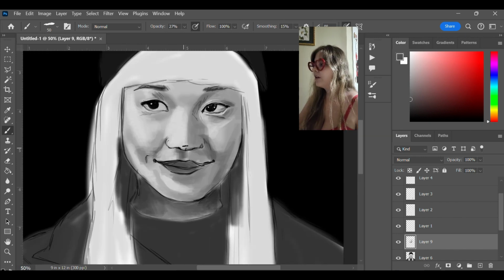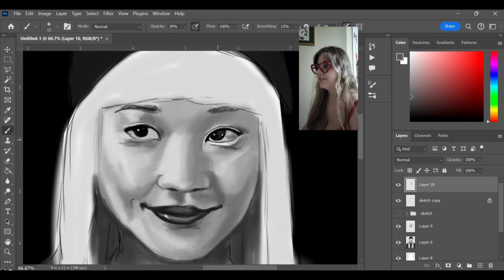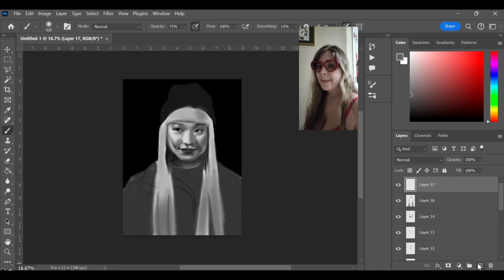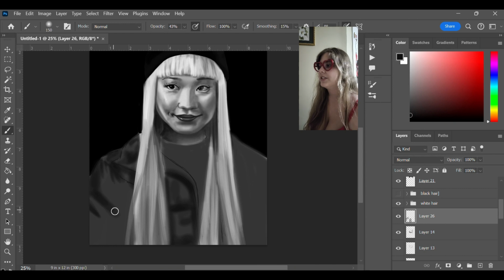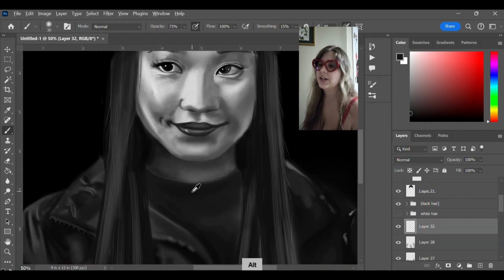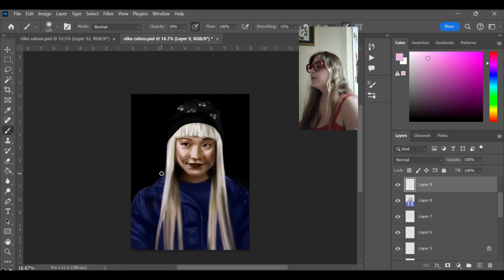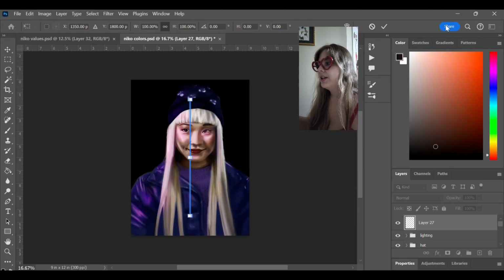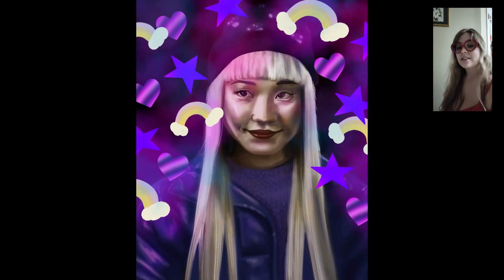Niko Sasaki Illustration timelapse walkthrough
I don't know if any of you feel the same way, but I absolutely fell in love with Niko Sasaki's character on Dead Boy Detectives. She was so quirky and sweet, I just had to draw her. In this video I talk through my process in creating a portrait illustration.